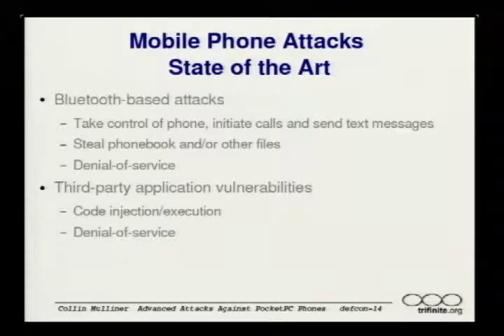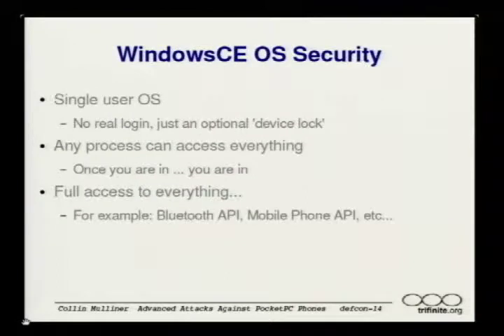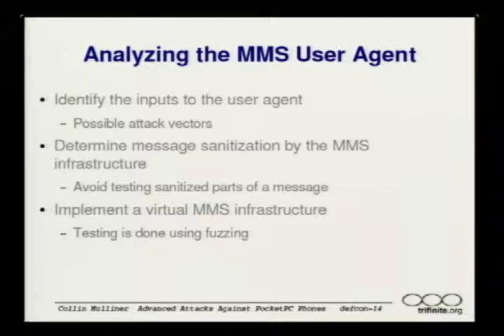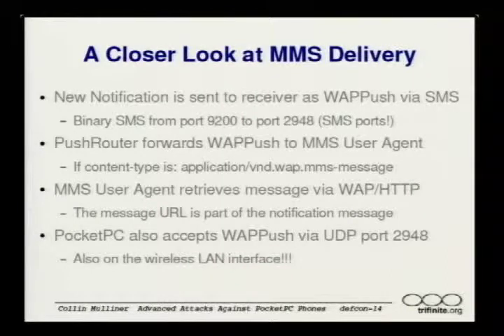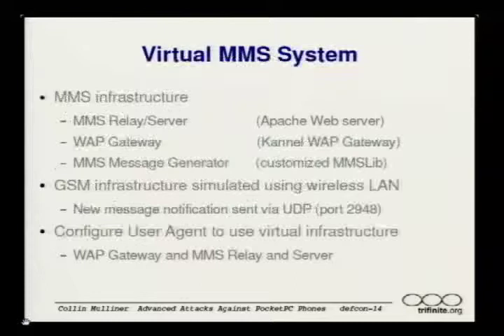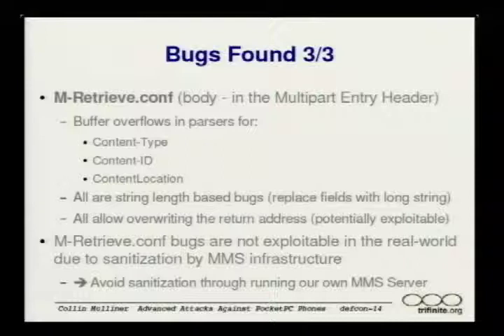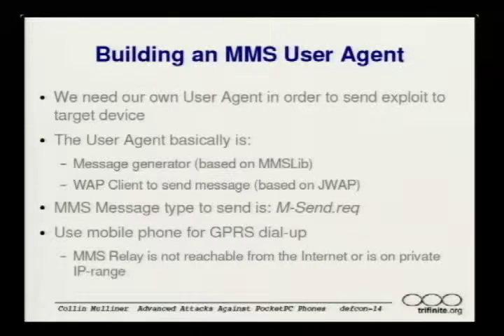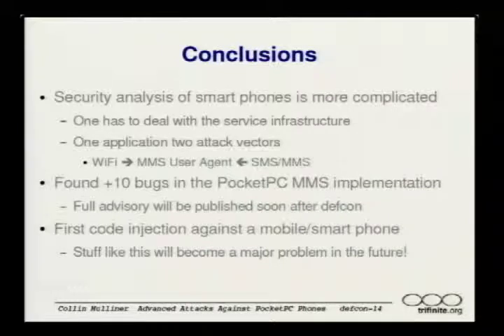DEFCON 14: Advanced Attacks Against PocketPC Phones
Speaker: Collin Mulliner

Abstract:
Smart phones are the new favorite target of many attackers. Also most current attacks are harmless, since these mostly rely on user mistake or lack of better knowledge. Current attacks are mostly based on logic errors rather then code inject and often are only found by accident. The talk will show some real attacks against smart phones and the kind of vulnerability analysis which lead to their discovery.